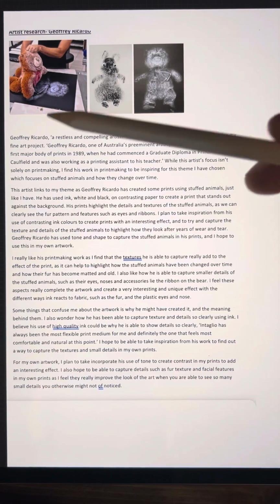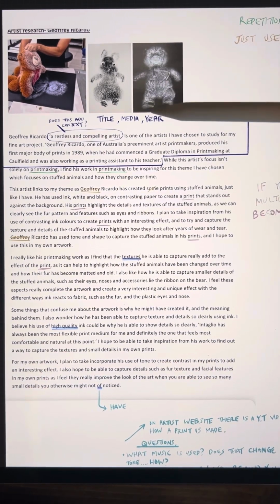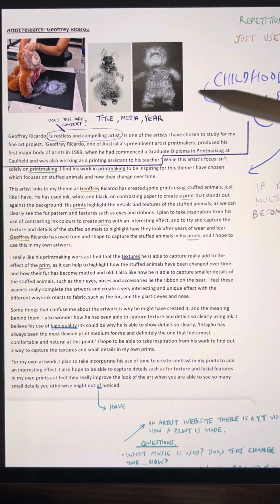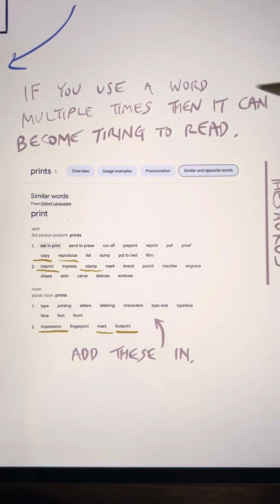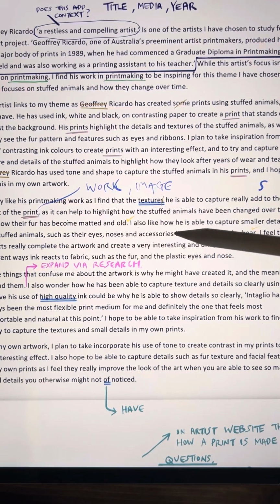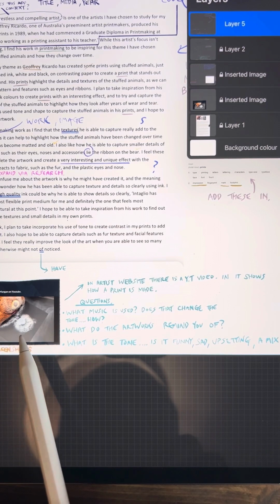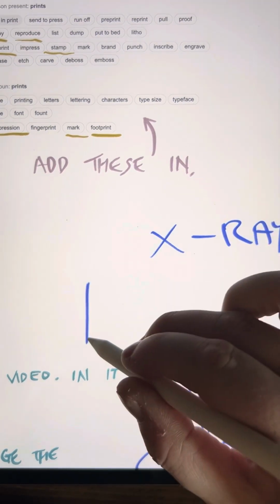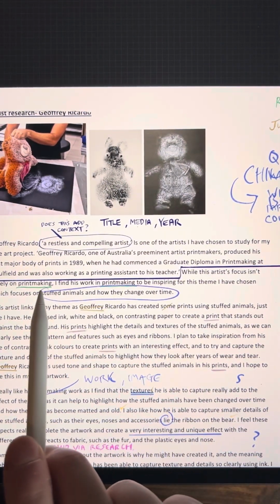Common feedback: artist research AS/A2 Fine Art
Tips